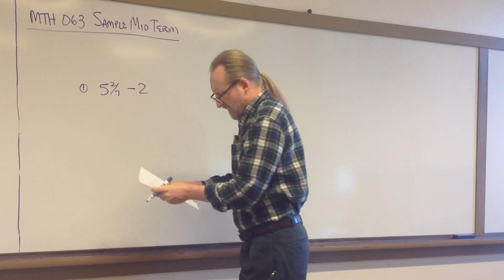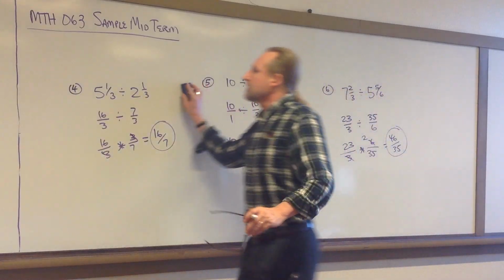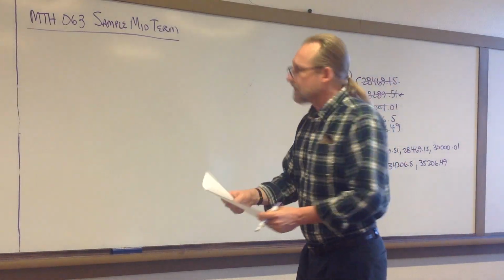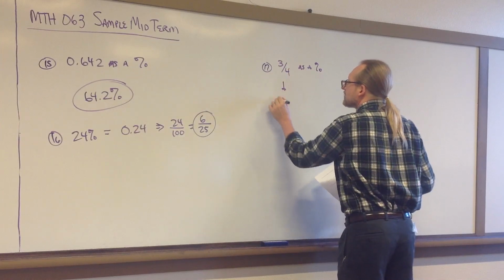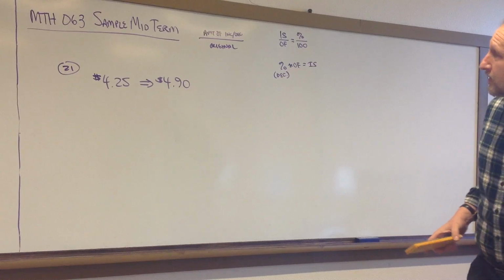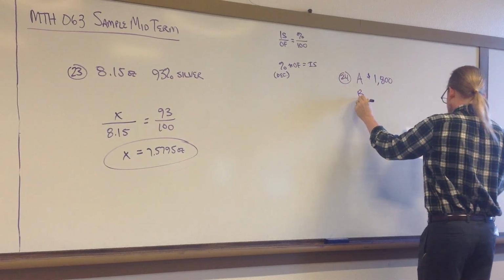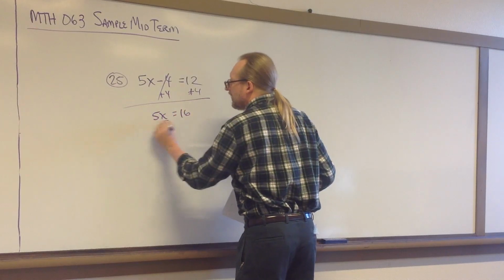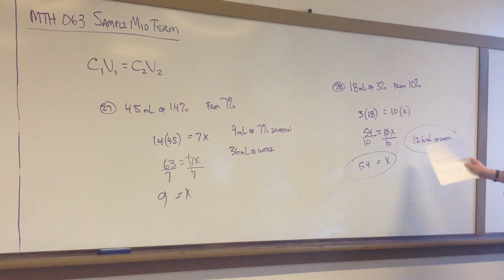MTH 063 Sample Mid-Term